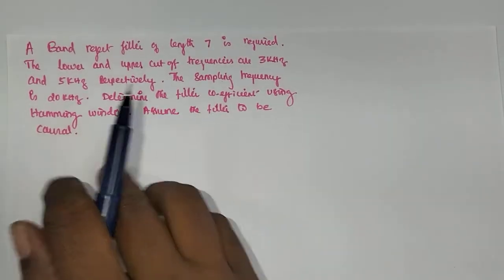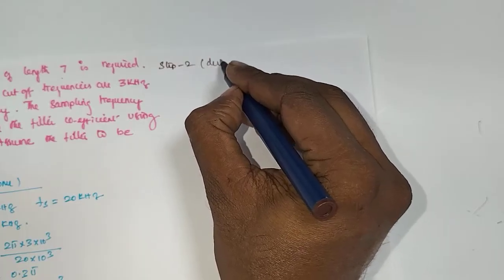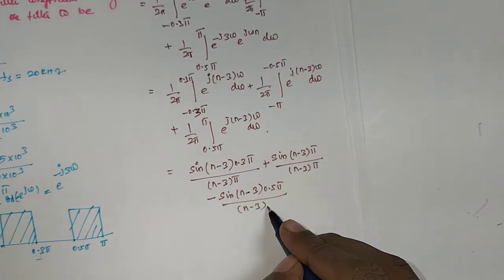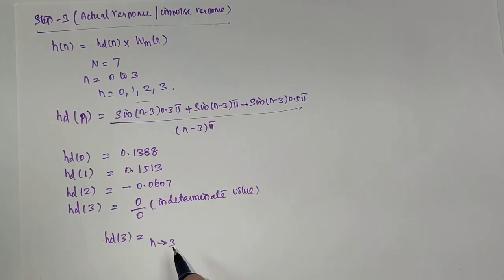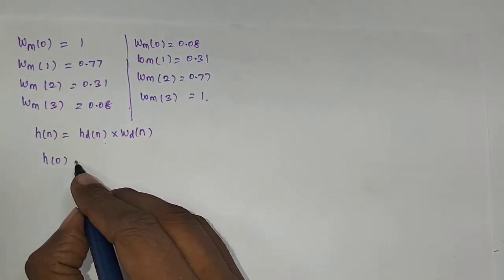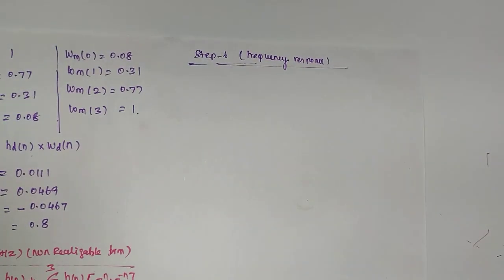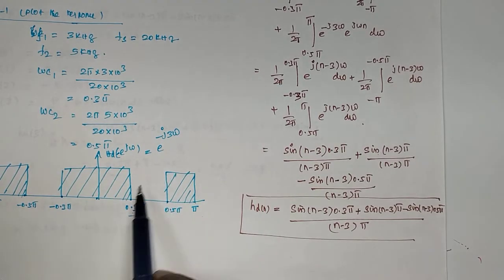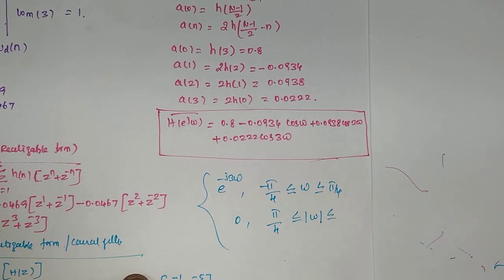FIR Band reject Filter design using Hamming Window | Digital Signal Processing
Band Reject Filter design using Hamming Window- Problems solved